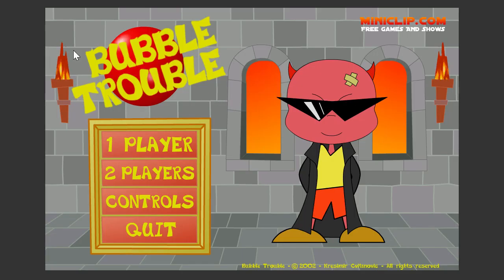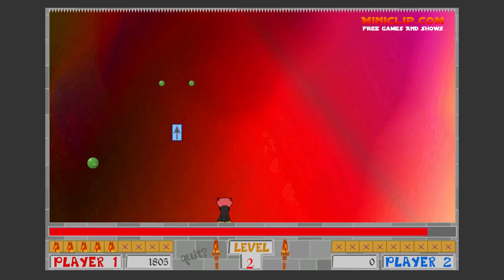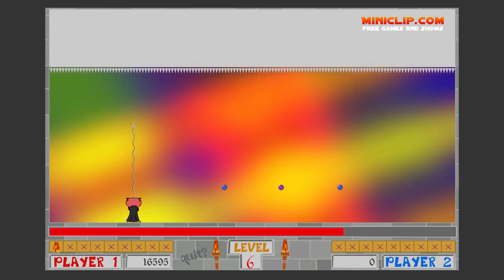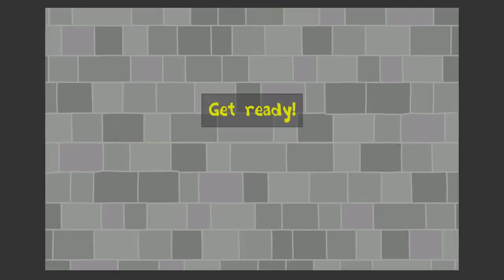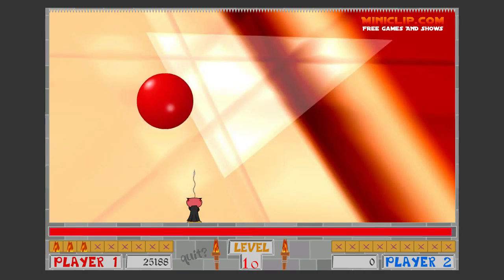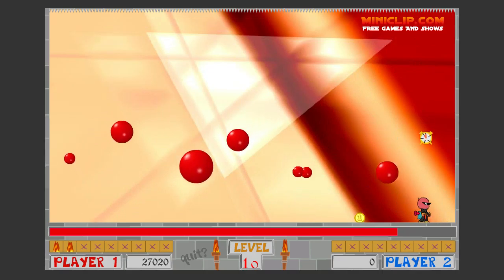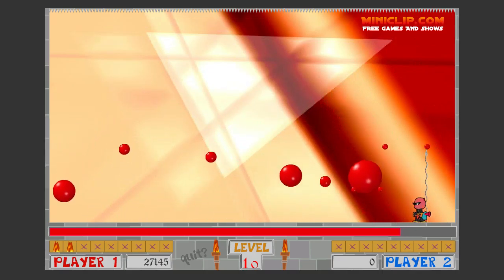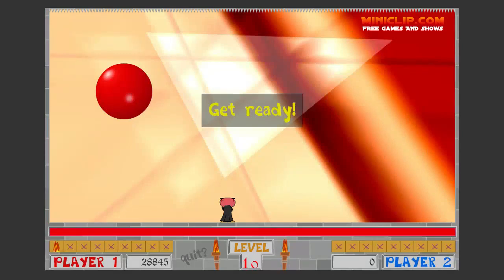Flash Fridays! Bubble Trouble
Heeeeeey playing an old classic which is FAR more atmospheric than I remember it being. But, you know... Nothing wrong with that if you like silence. .

Have a bubbly day :D